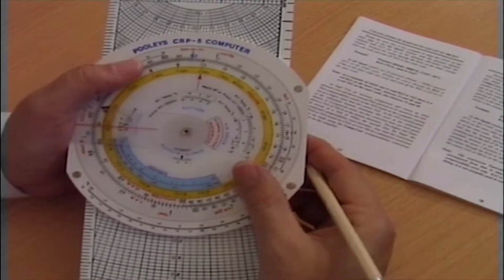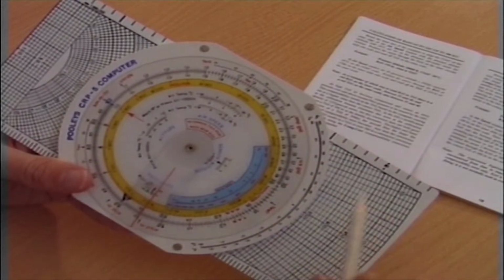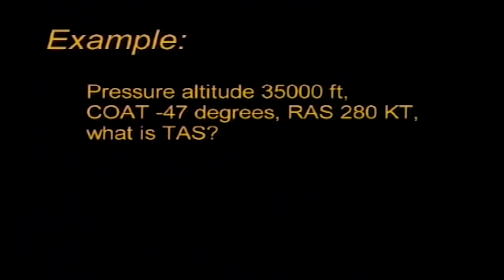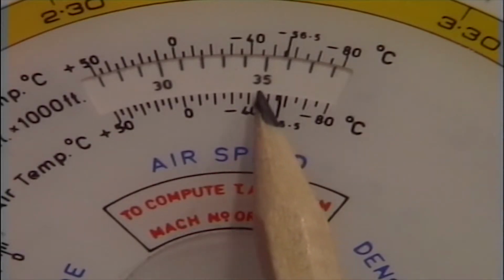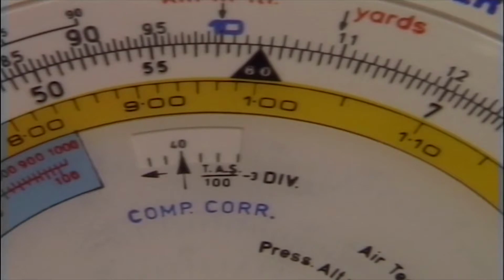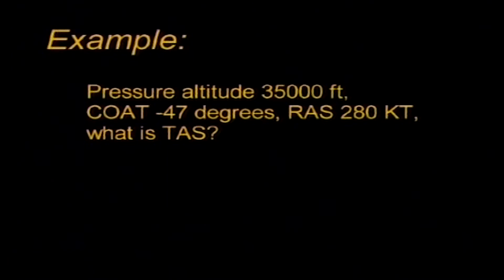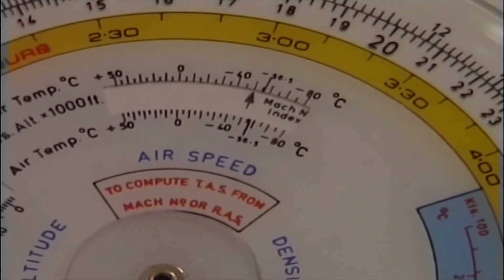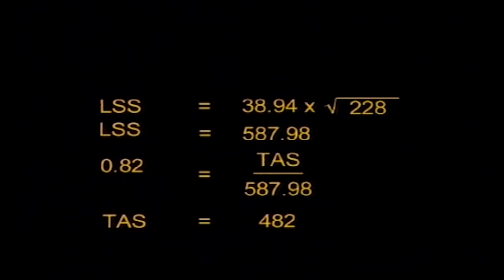CATS CRP-5 Flight Computer Training Video - Calculation of True Airspeed